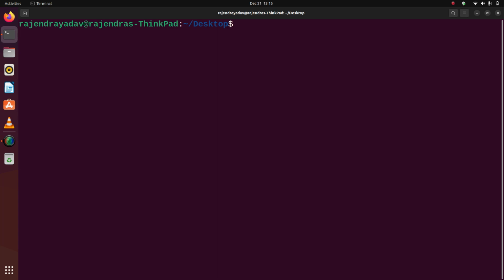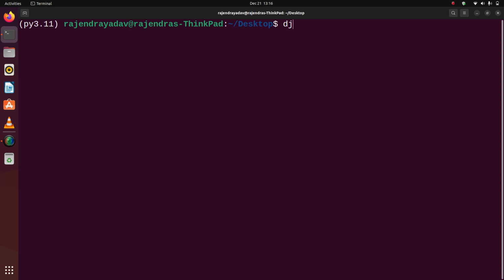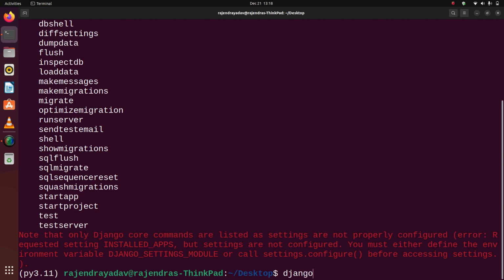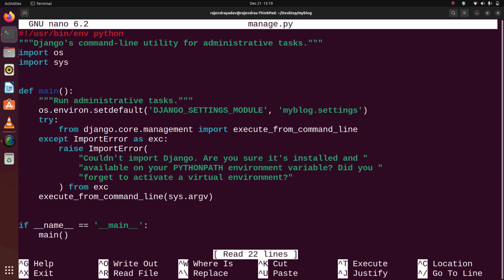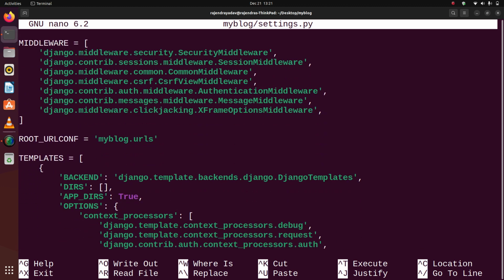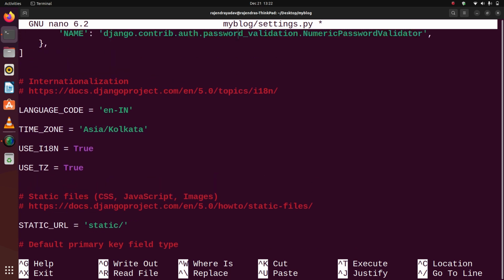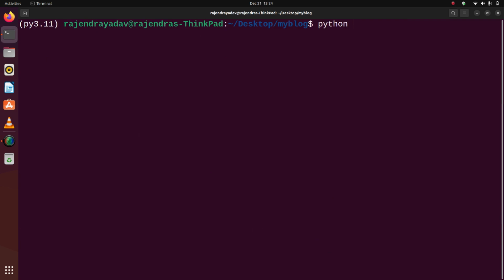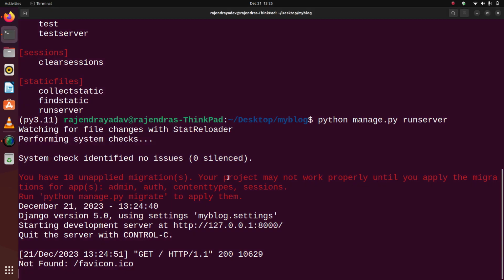Level Up Your Django Skills: Virtual Environment & Project Creation Guide - (Part - 3)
Hi all,

In this video, we dive deeper into Django development by setting up a virtual environment and creating a brand new project from scratch! This is a crucial step for keeping your project dependencies isolated and organized. We'll walk you through:
1. Creating and activating a virtual environment: Mastering this essential skill keeps your project's dependencies separate and avoids conflicts.
2. Crafting your first Django project: Learn the django-admin startproject command and understand the project directory structure.
3. Demystifying manage.py & settings.py: Discover the power of these core files and their role in configuring your project.